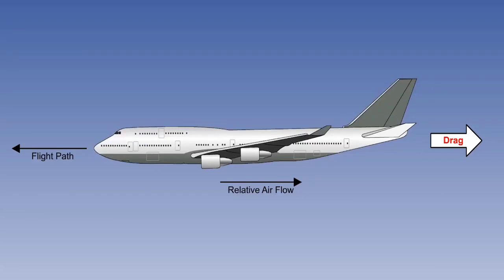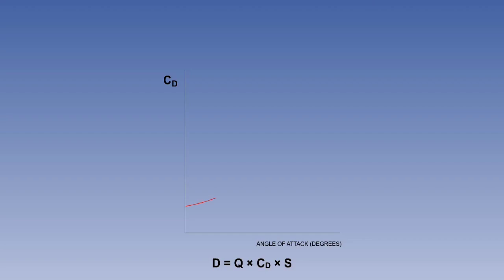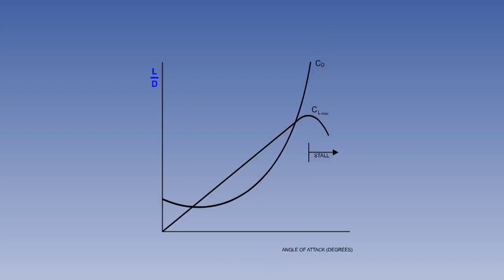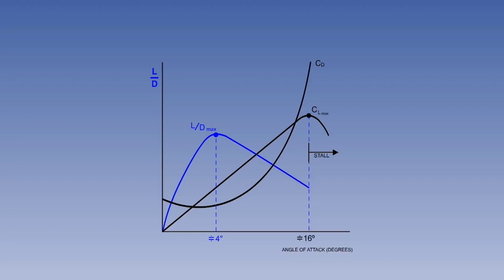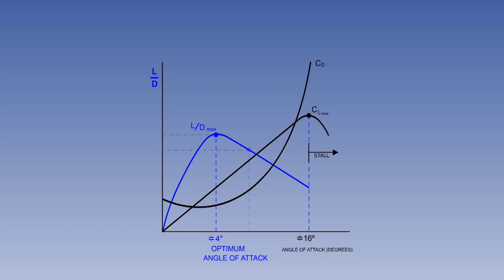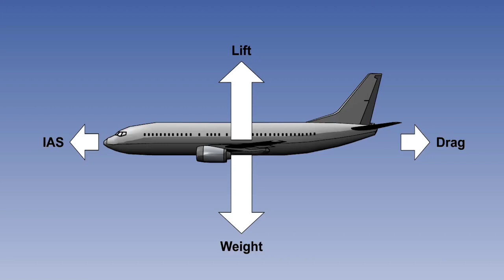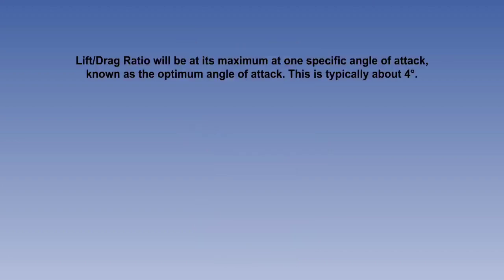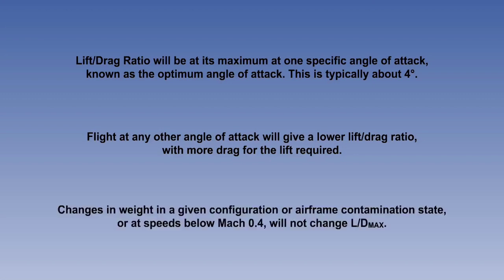EASA PART 66 MODULE 8 2 12 Lift To Drag Ratio Theory Of Flight Lift To Drag Ratio Lecture 11